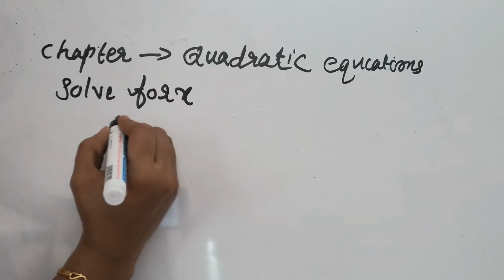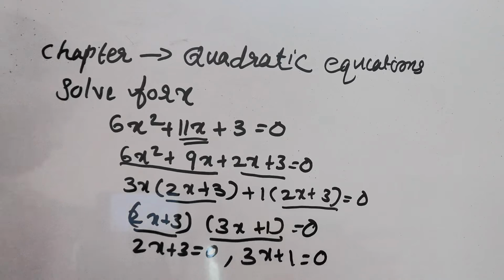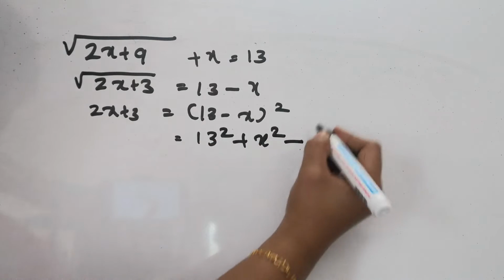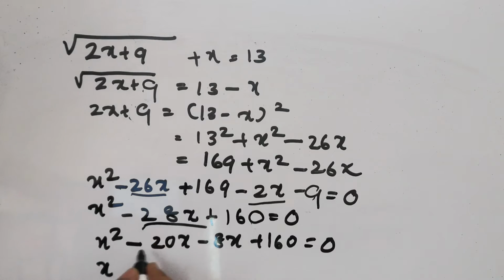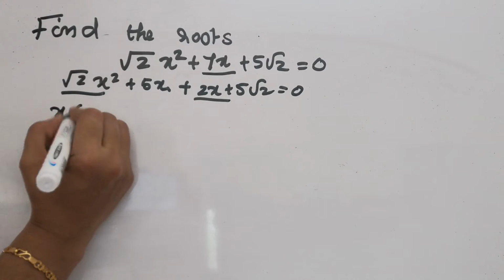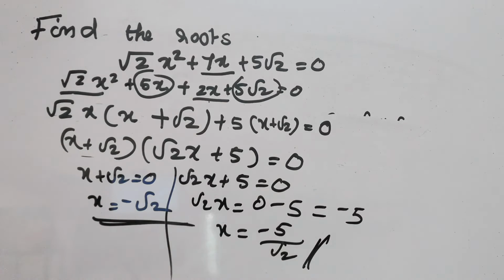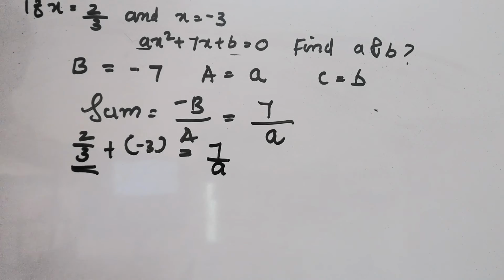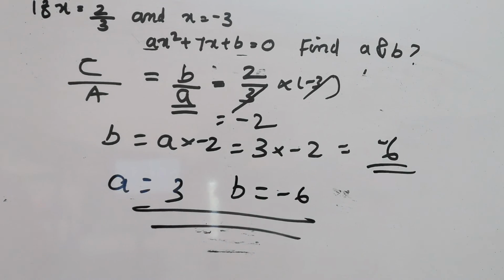sample paper questions.. Chapter-wise#shorts